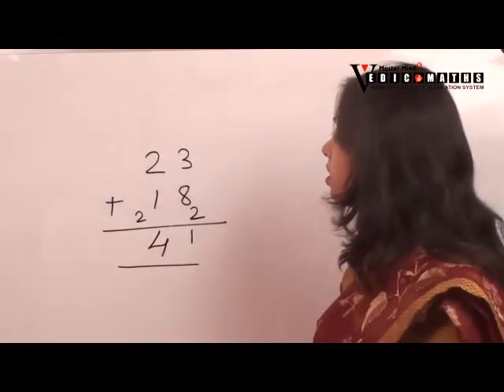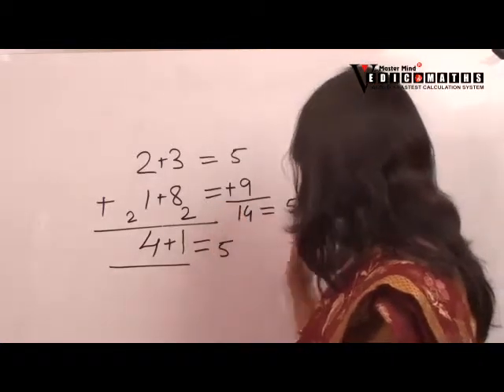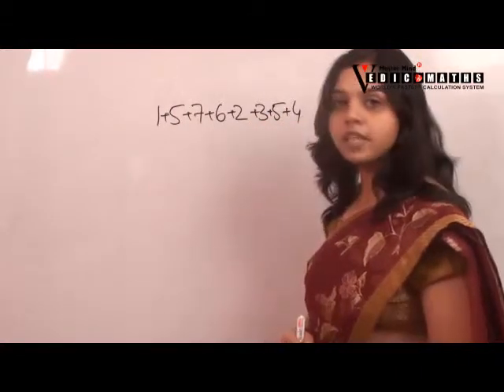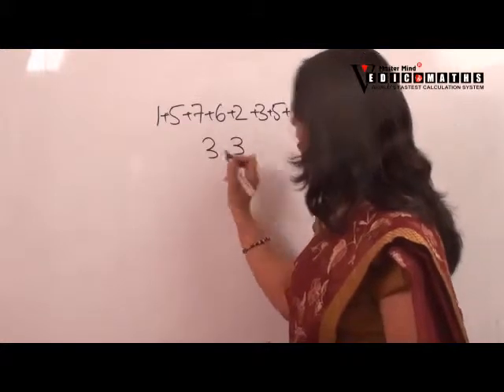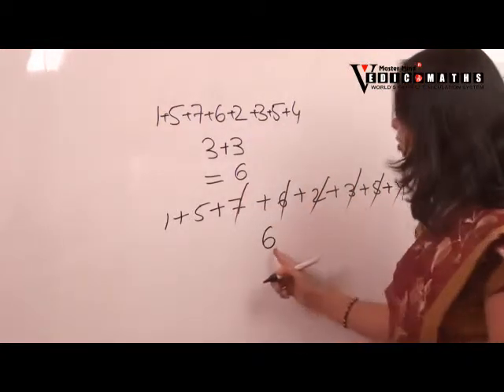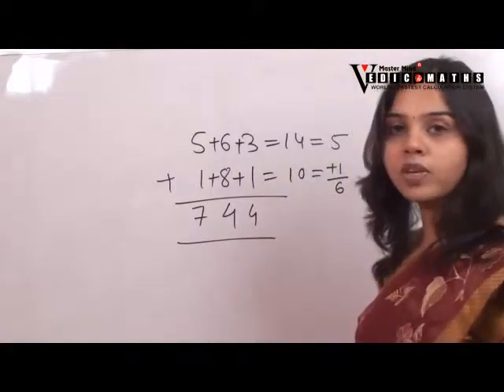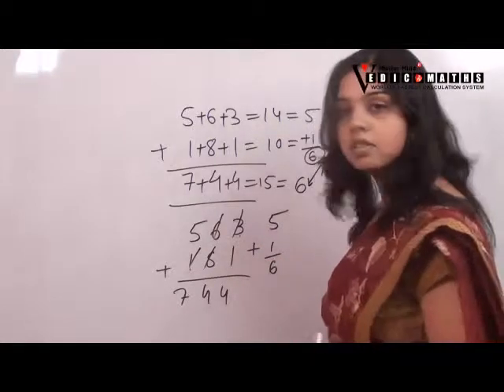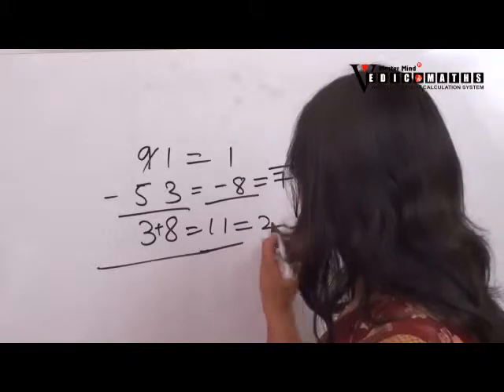VM Level 1 26